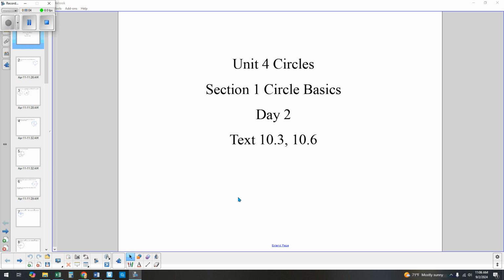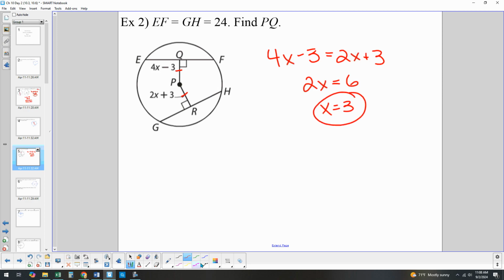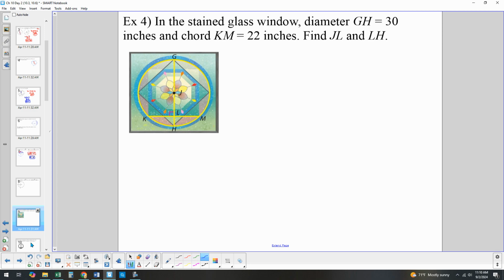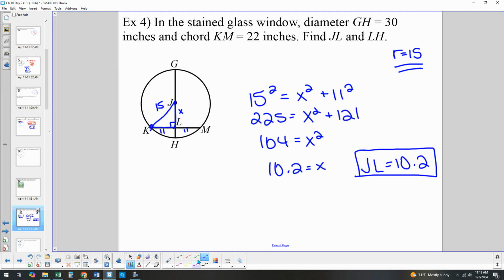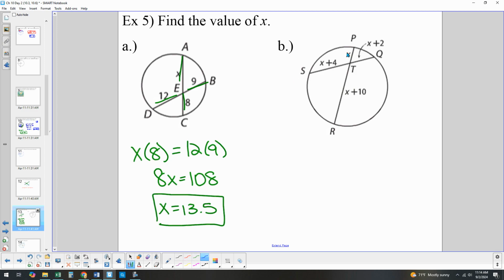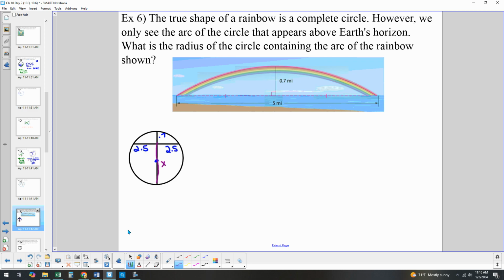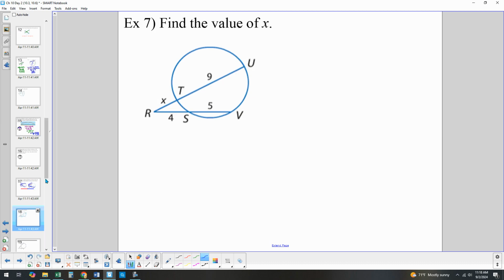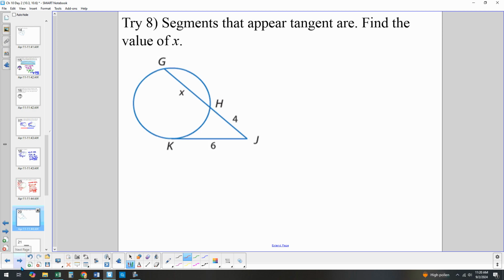HG 10.3, 10.6